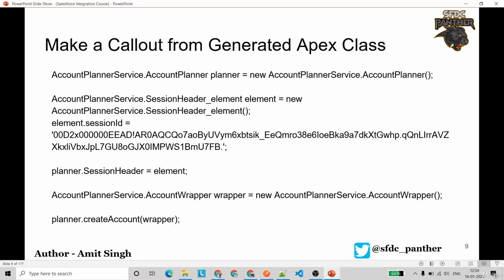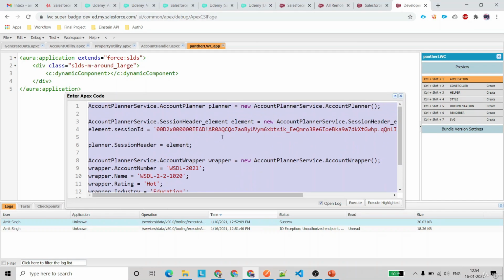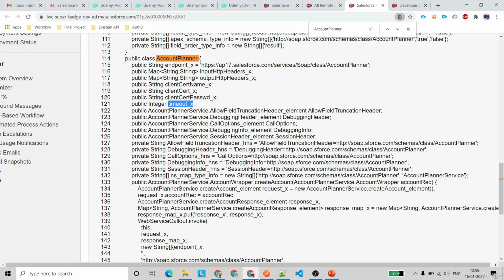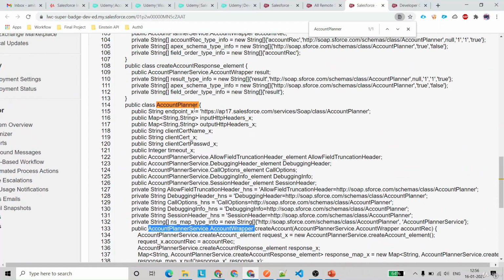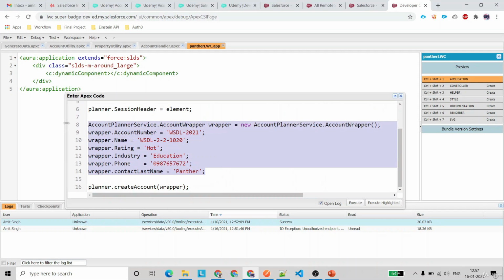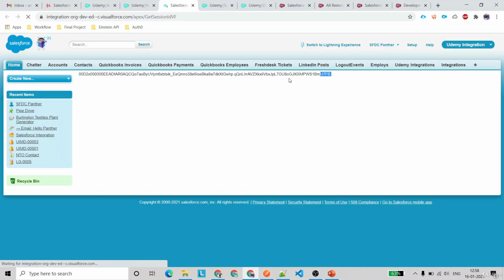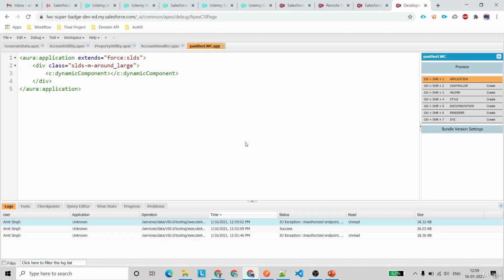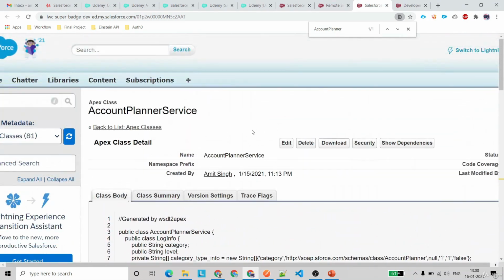06 007 Test Your SOAP API From Second Salesforce Environment